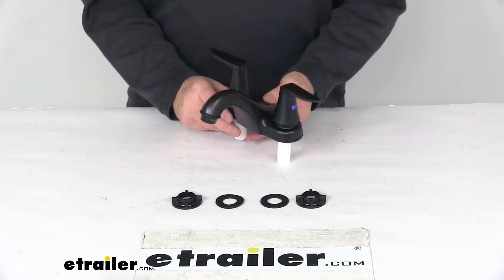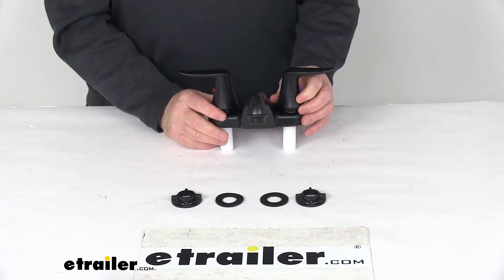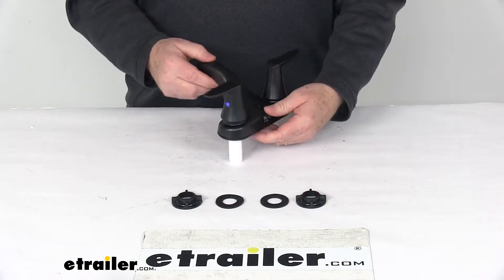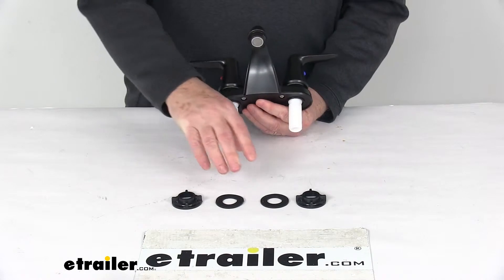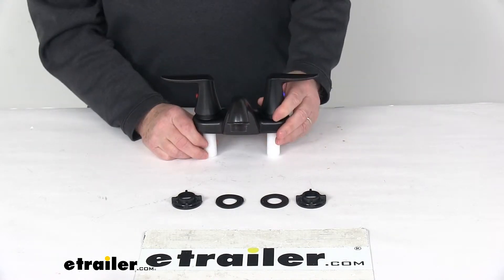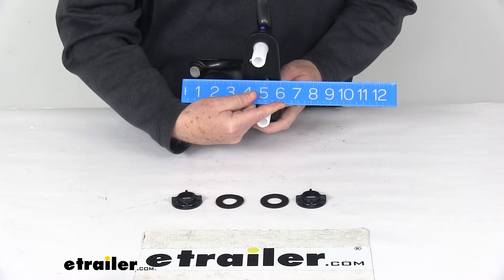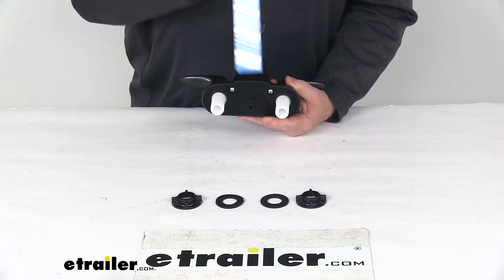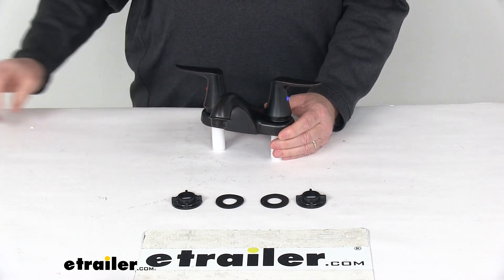etrailer | Checking Out the Phoenix Faucets Catalina RV Bathroom Faucet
Today we're going to take a look at the Phoenix Faucets Catalina RV bathroom faucet, with the dual lever handles and a nice rubbed bronze finish.This Catalina series faucet will let you upgrade your bathroom faucet in your RV or camper. It is a dual handle design, with the lever style handles. What's nice is they use a quarter turn cartridge stem, which enables the faucet to fully turn on and off with just a quarter of a turn. And they are a washer less design, so it does reduce friction in daily wear for long lasting durability. Right here on the spout it uses a low flow aerator to reduce the flow of the water to help conserve your water supply. The whole faucet is a non metallic, abs plastic construction.

It uses a spin welded, celcon thermoplastic underbody, and again has a nice rubbed bronze finish to provide a nice sleek look.This is a two hole and three hole installation. The inlet shanks, right here, have standard male NPSM connections. It does include the two mounting nuts and the two rubber washes to help when you go to install this. Now, it does also require some tile and tub caulk, which is not included. We sell that separately.

Flow rate on this faucet is one point two gallons per minute.I'll give you a few dimensions on this. Overall dimension, with the handles in this position, the widest point edge to edge on the handle, is going to be right at nine and a half inches wide. The depth on it, from the bottom of the base to the top of the handle, is going to be three and a half inches tall. Total depth from the back of the base to the spout, the end of the spout, is going to be right at six inches. And the spout itself, to the front of the base, is going to be right at four inches for the spout length.

Now the base itself, overall width edge to edge, is six and a quarter inches wide. Depth on it is right at two and three eighths inches deep. These inlet shanks, the distance between them, are your standard center to center four inch measurement. And the length of the inlet shanks are right at two inches long.But that should do it for the review on the Phoenix Faucets Catalina RV Bathroom Faucet, dual lever handles, and a nice rubbed bronze finish.